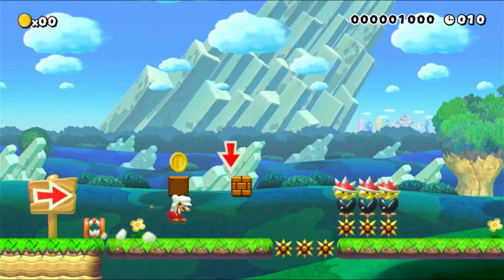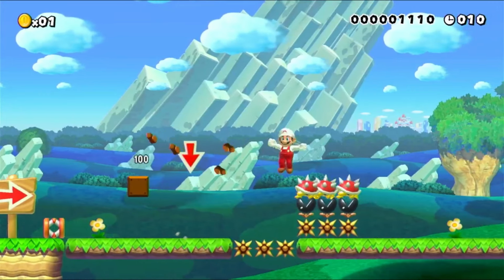2016 Has Been Defeated!